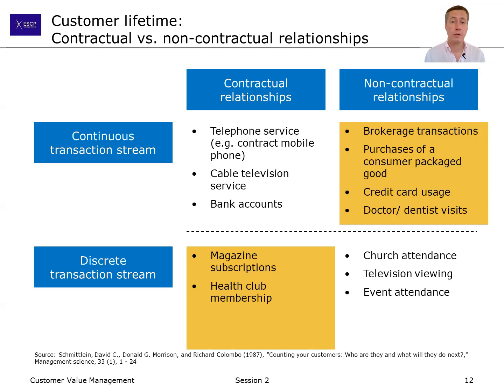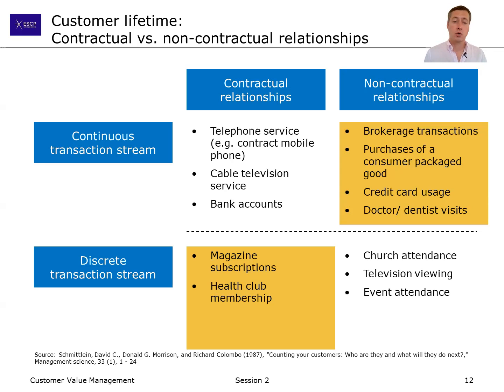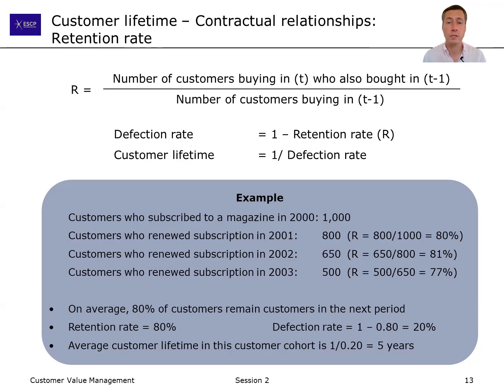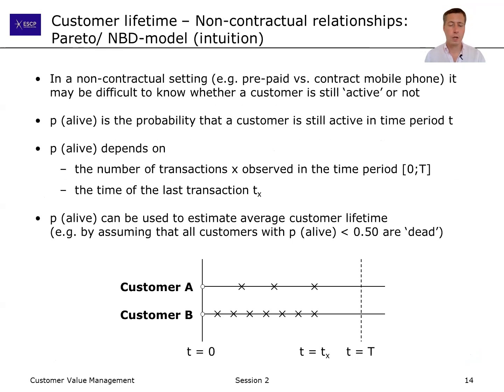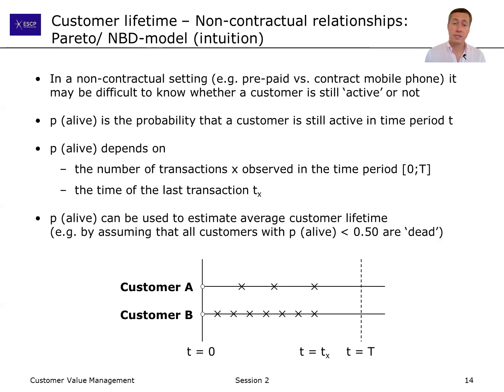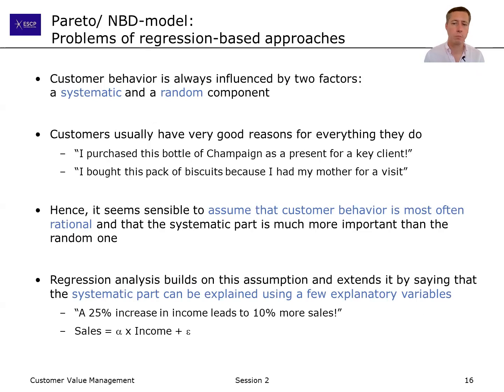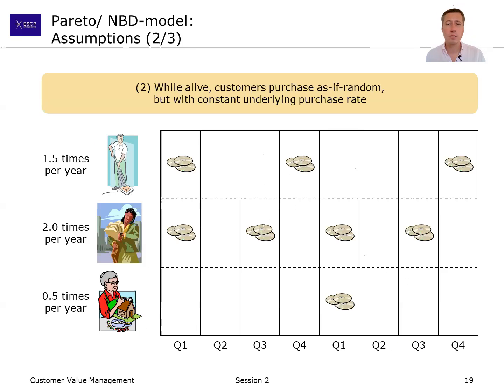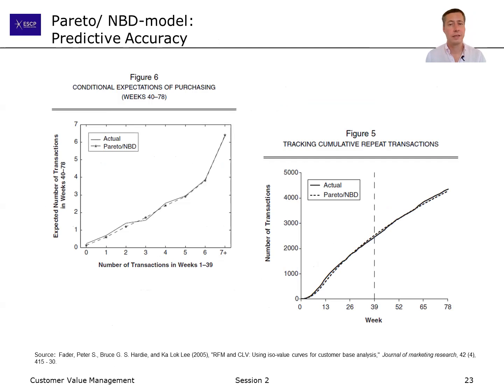CVM - 2.3 - Customer Lifetime